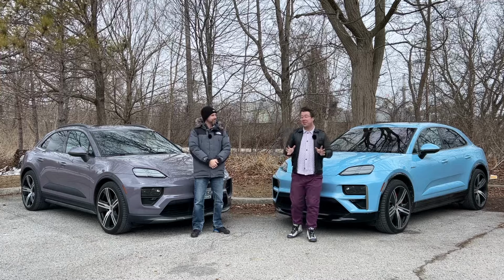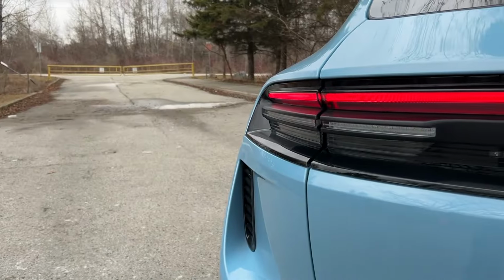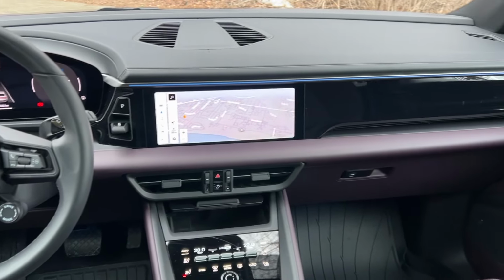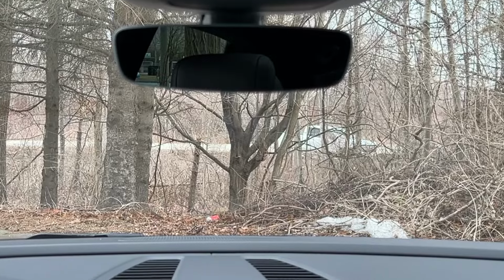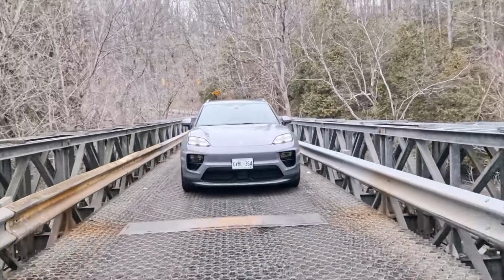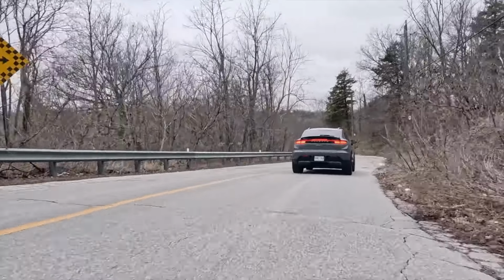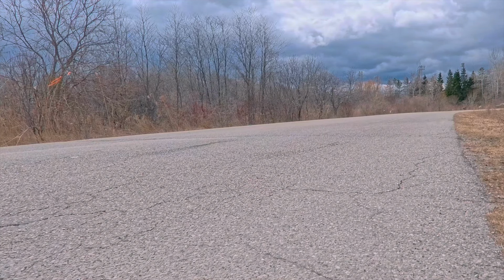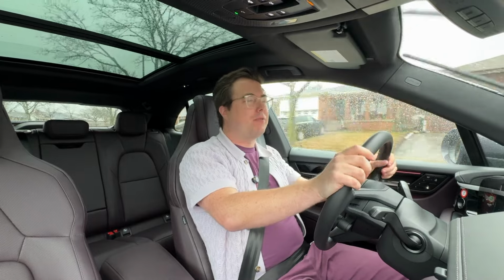Porsche Macan 4 EV vs Porsche Macan Turbo EV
The Porsche Macan is now available in an all-electric form. Although it may look similar, this Macan is quite different from gasoline powered models. Besides having an all-electric drivetrain, it is built on a separate platform and has slightly altered styling. To see which new Macan EV is the right choice, we test a Macan EV Turbo and a Macan 4 EV.